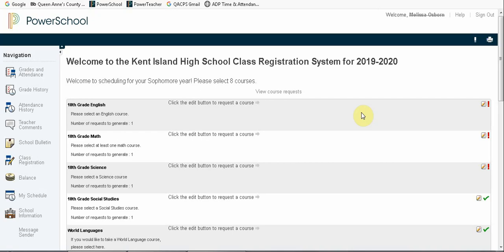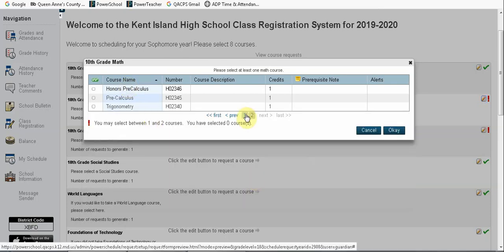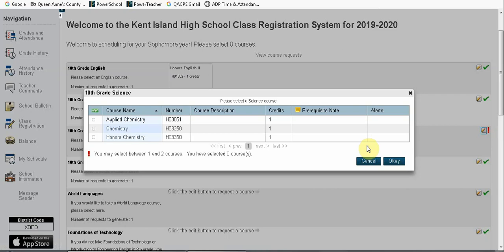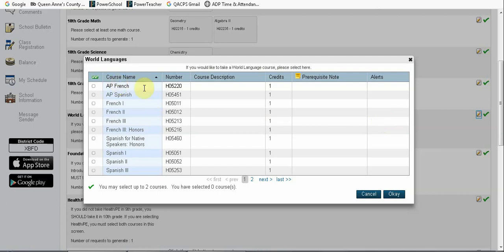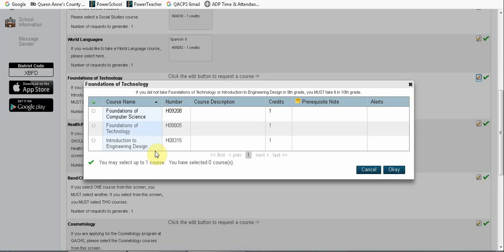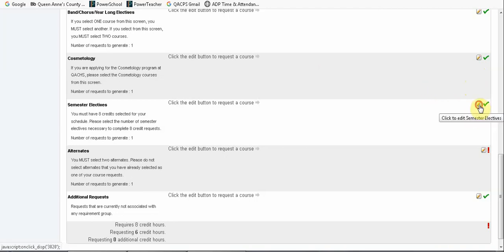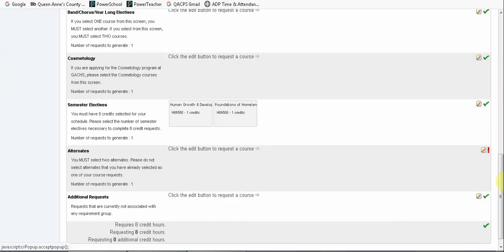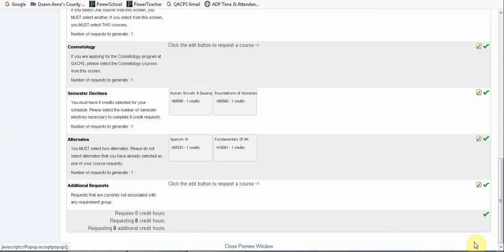KIHS Rising 10th grade Scheduling Information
Please review this video to help guide you through picking classes for 10th grade.